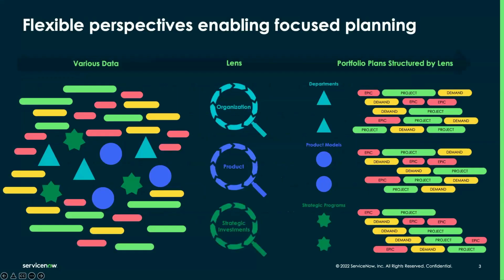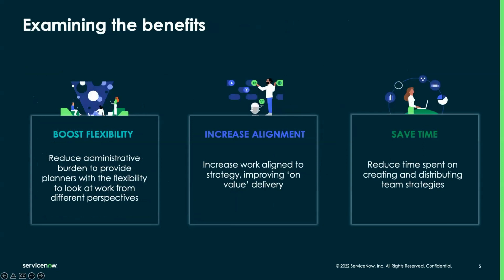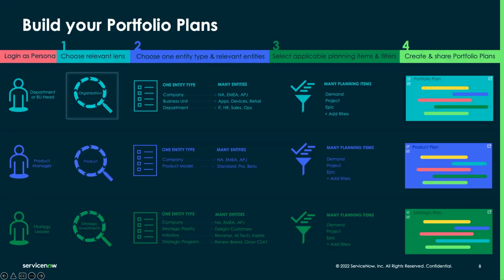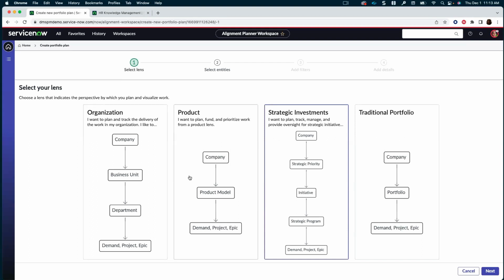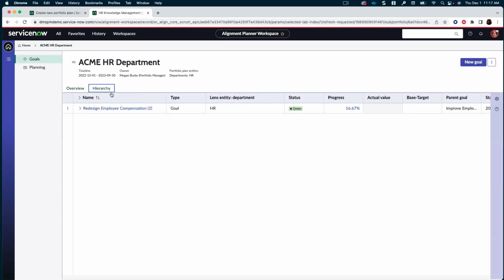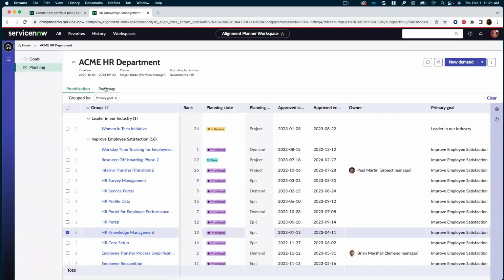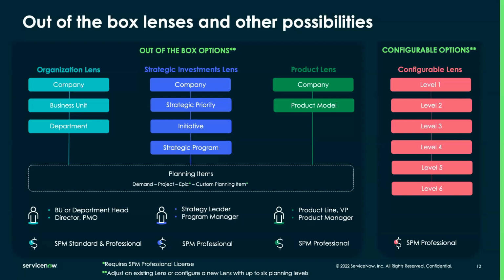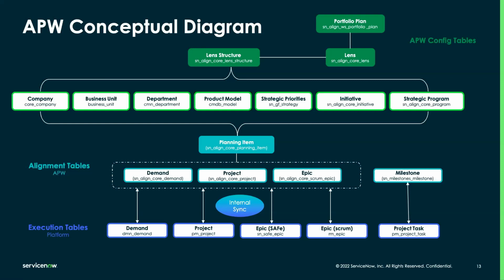APW - Introducing Lenses and Portfolio Plans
Join us to learn how you can leverage powerful new features that enable flexibility to shift perspectives and uncover planning insights that drive strategy.